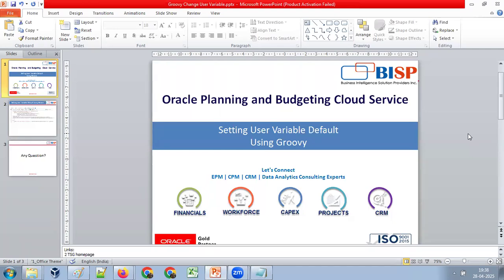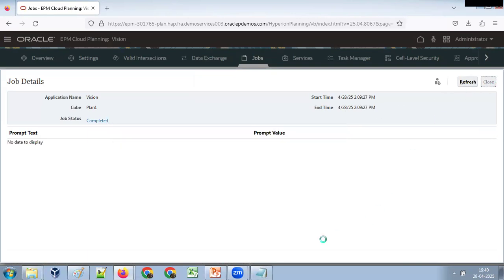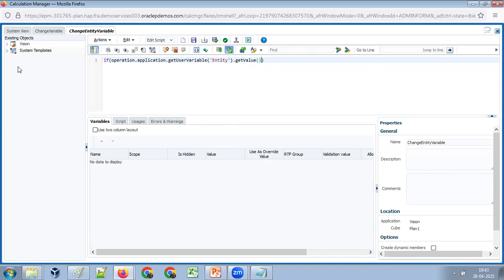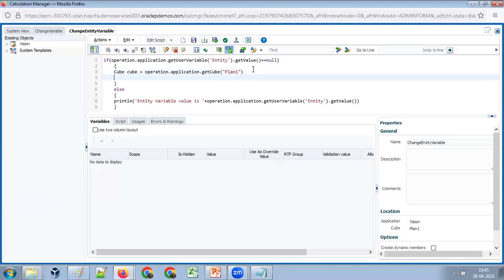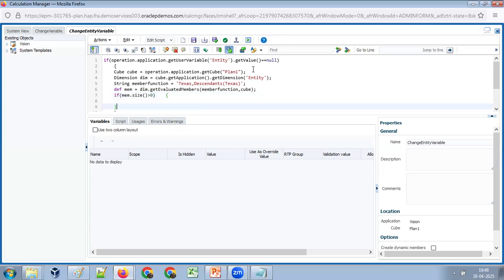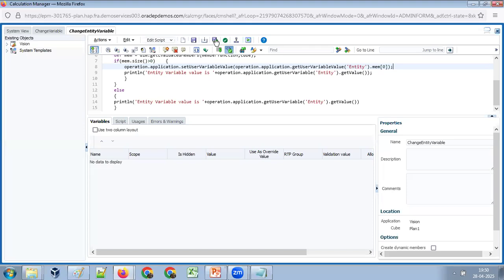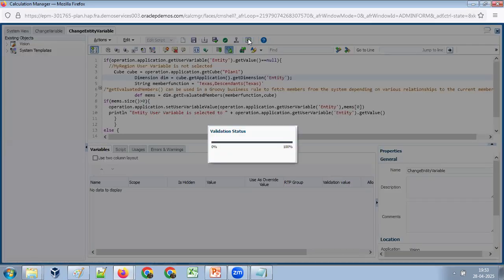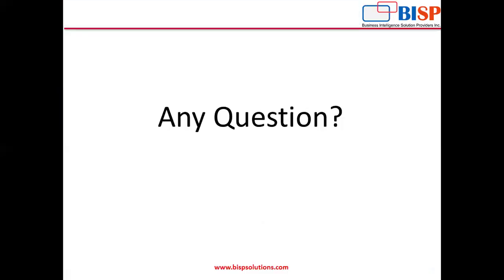Oracle Groovy Changing User Variable | Oracle Groovy Examples | Groovy Script in 2026 | BISP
Oracle Groovy Changing User Variable | Oracle Groovy Examples | Planning Groovy Tutorial | BISP